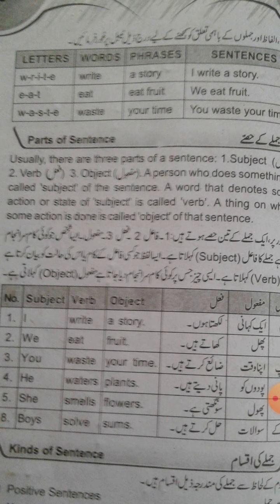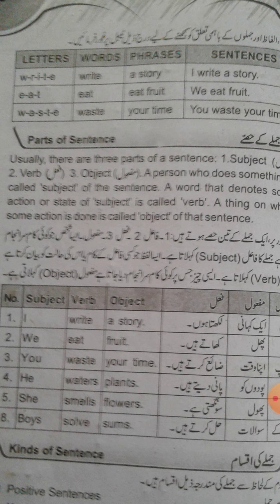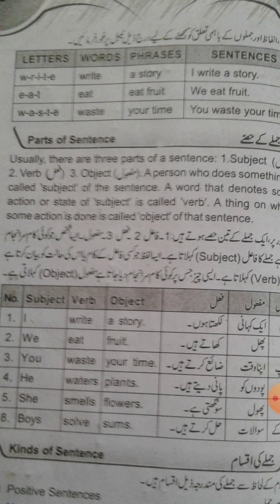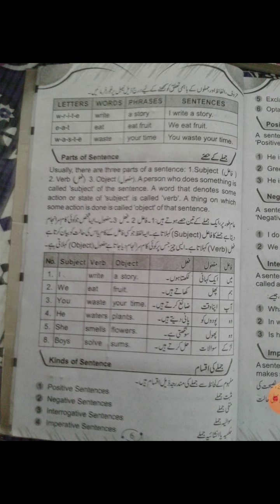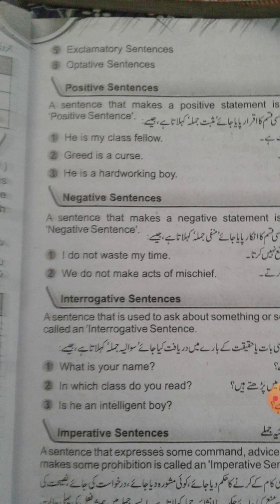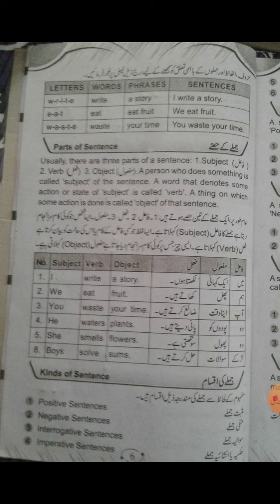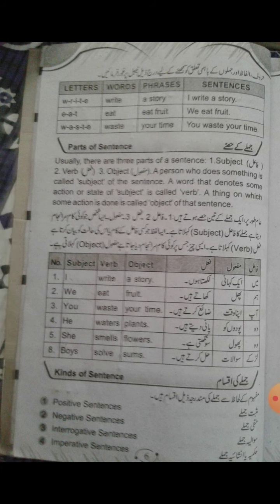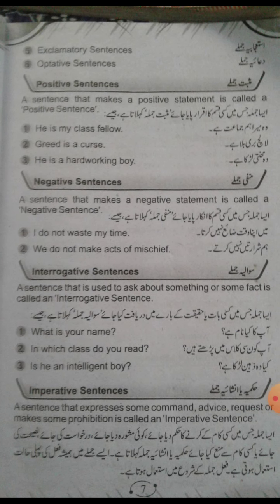6th,7th Eng Grammar